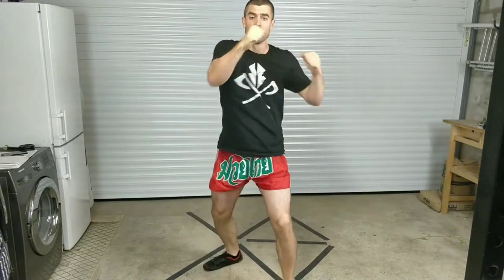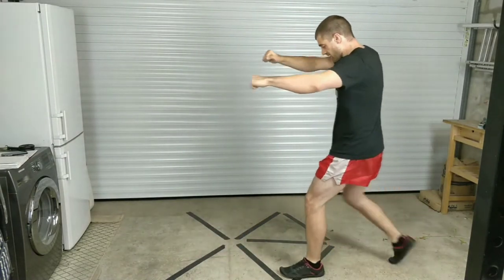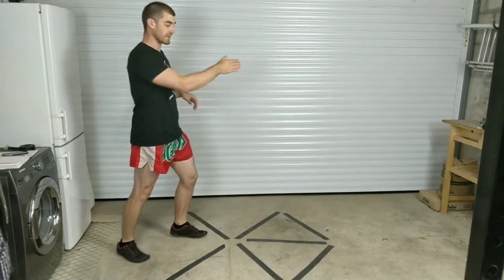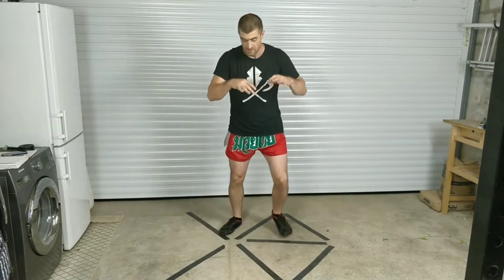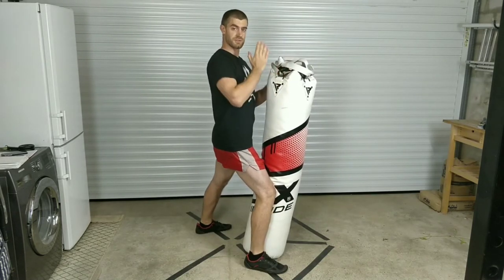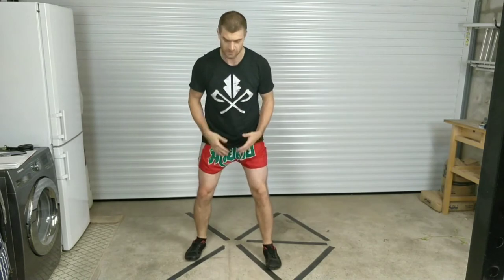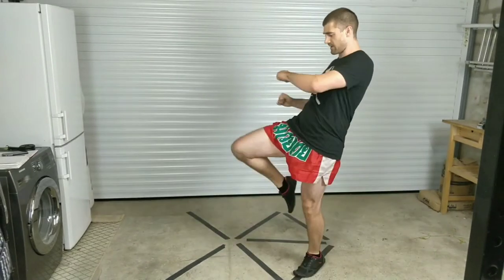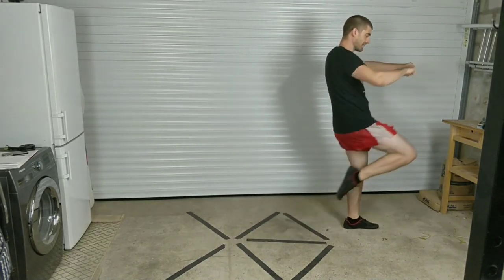Panantukan Striking Combination with Clinch and Off balancing | Filipino Boxing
If you like this panantukan class, you'll LOVE the 20 unique panantukan combinations that are available if you click the link above!

Plus, when you sign up, you'll get a free 28 Day Bodyweight Fitness and Martial Arts challenge included 😎

Here we have a panantukan combination including clinch and off balancing to set up more knees!

This is a short clip taken from a live class on panantukan (filipino boxing) and sikaran (filipino kickboxing).  This particular combination includes a low kick set up, punches and elbow, clinch, knees and off balancing...

As ever, solo training takes a little visualisation, but what better way to work our bodies and minds at the same time.

If you like this, consider checking out my course on learning Filipino Martial Arts at home, which includes a free preview so you can try it out first 🙂

(this video is for entertainment purposes only - undertake physical activity (or not) at your own risk, always be sure to warm up properly, and be aware of your surroundings while you train)